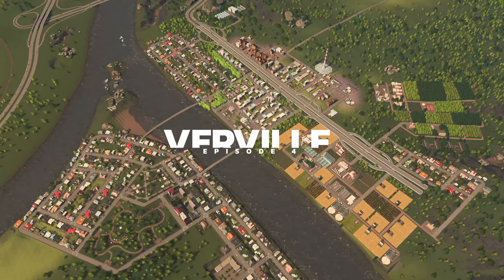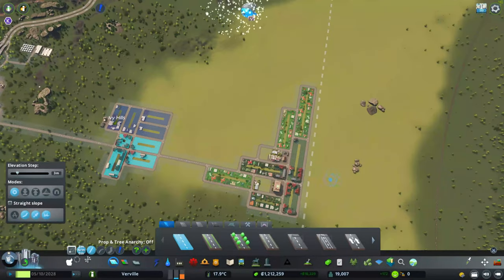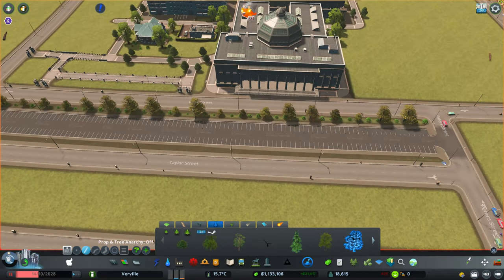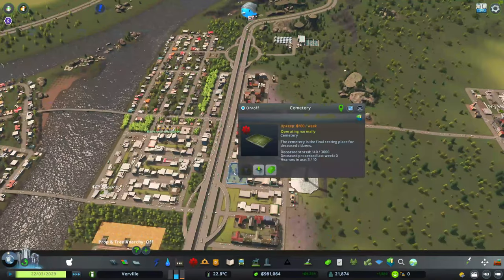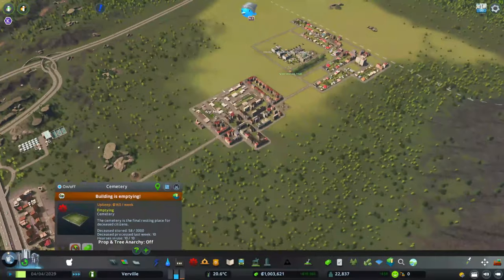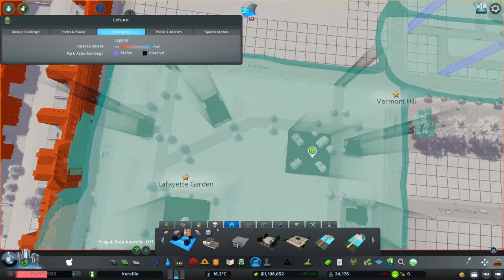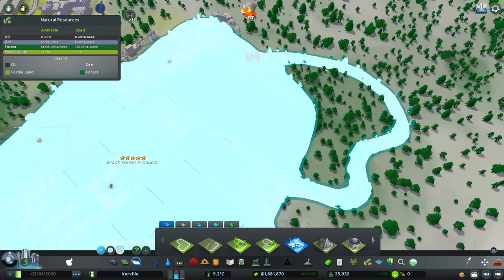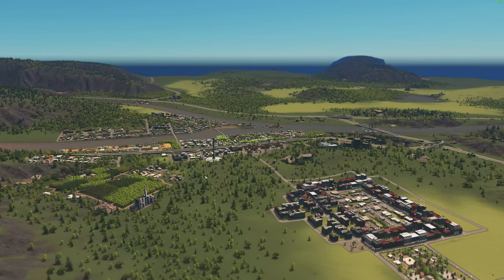Cities Skylines - Let's Play - Verville - Episode 4 - 4K Gameplay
Back again in Verville - my most recent Cities Skylines city. I am upgrading a few things and I am extending my city with a huge commercial district between the older part of town and the new part in the east of the city due to the rising demand in commercial zones and office zones. Since my offices are lacking a proper workforce, I am adding in my first college in town to make sure that I am having a few more highly educated citizens.
Very soon after I am running into my first traffic issues in my town which does not make things easier for me to plan out my city even more. Especially, since the demand in commercial zones is still rising.
At the end of this episode, I am taking care of my wood production industry to finally be able to reach level 5 (5-star).

Again, I am sorry about the sound quality - it does sound nicely now but for some reason my voice is too loud when it comes to my taste.

Cities: Skylines